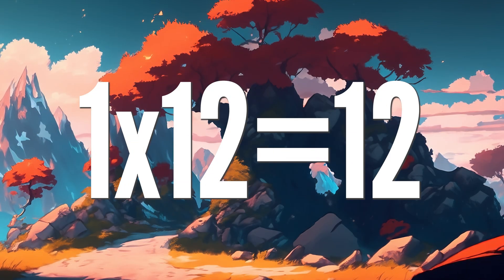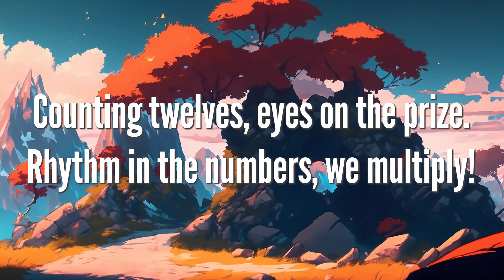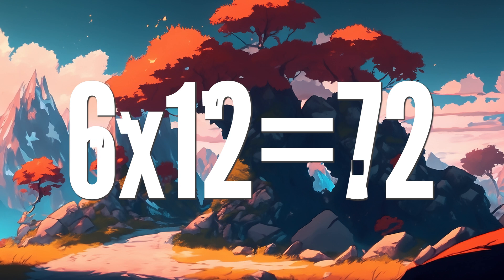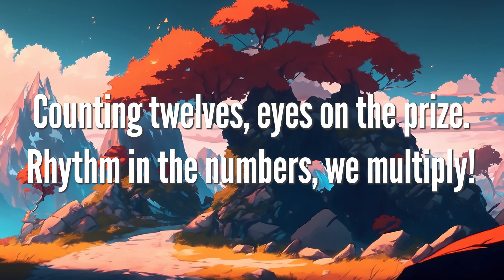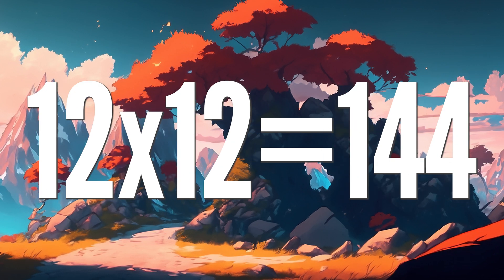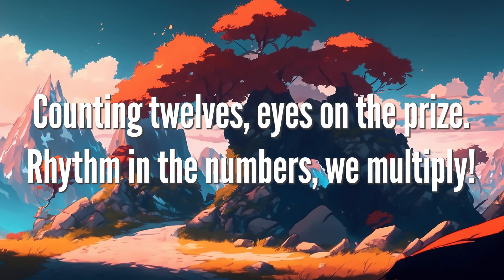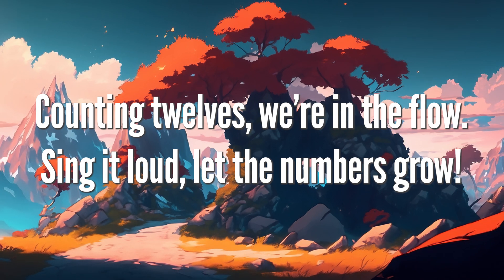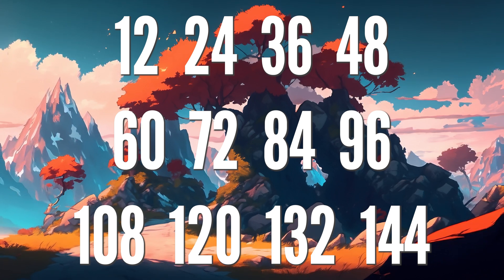12 Times Table Song (Lofi Chilled Study Music)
Learn the twelve times table with this chilled, lofi multiplication song. Perfect for listening in the classroom or at home while you study or relax.